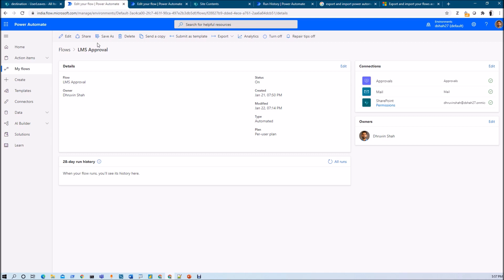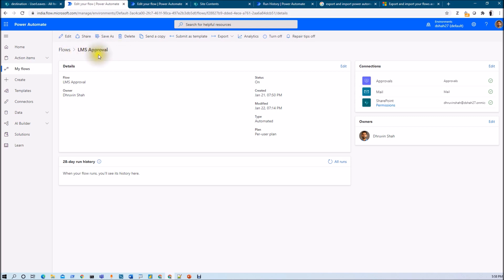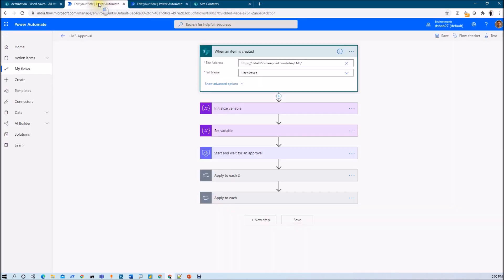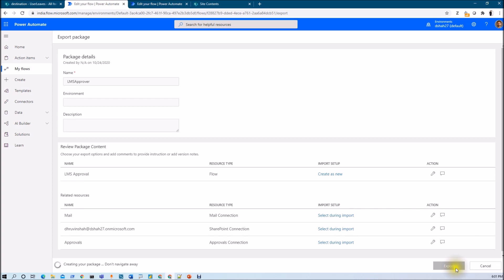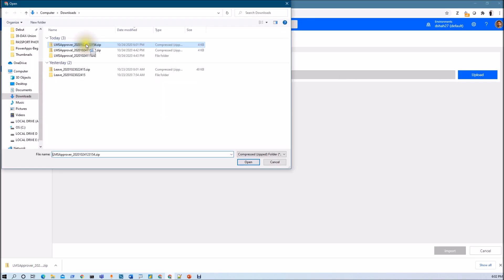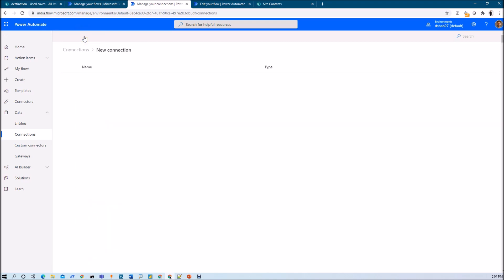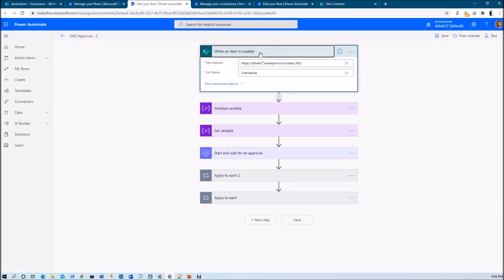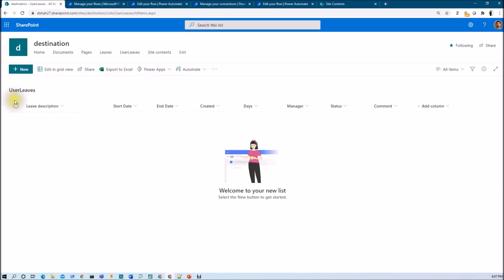Export and Import Power Automate Flow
Do you want to export and import Power Automate flows with packaging? Do you want to utilize the same flow across the sites or environments? You are at right place! During this session, we will learn how we can export the flow and import the exported package.

We will take one real life use case and example for this demonstration. First, we will export package of the flow and then we will import the exported package.

Chapters:
00:00 Introduction
00:20 Real-life Example
01:18 Example of real flow
02:00 Export flow
02:36 Select Import Package
03:25 Import Flow
03:55 Make Changes during Import Process
05:20 Open flow and make some configuration change
07:30 End